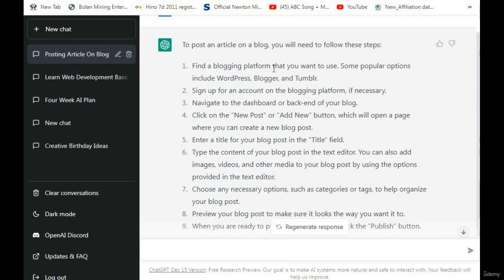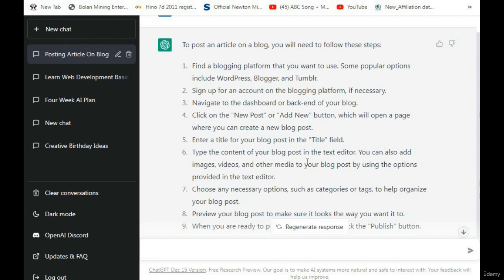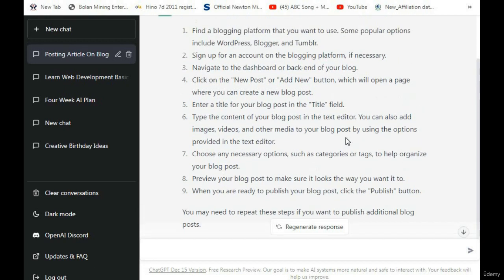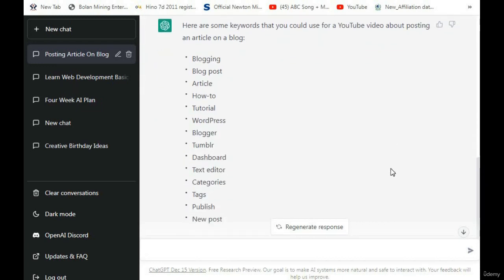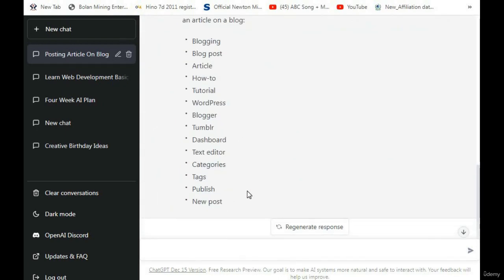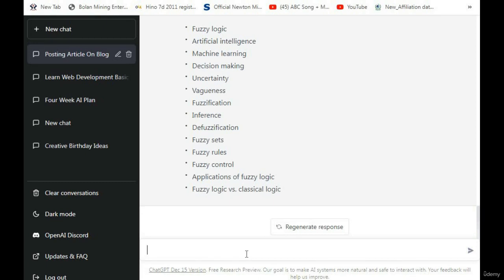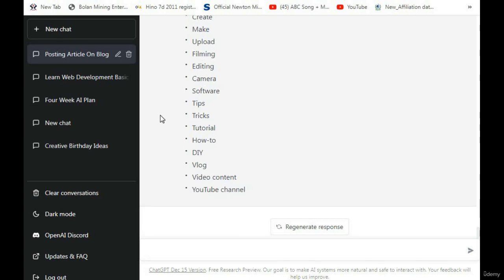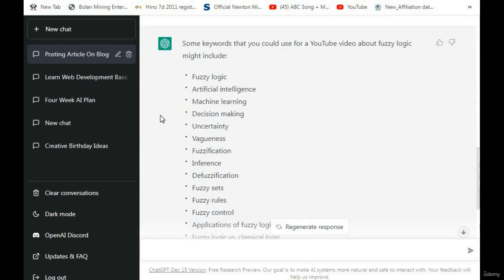Understand ChatGPT || ChatGPT - 3. How to write YouTube video keywords